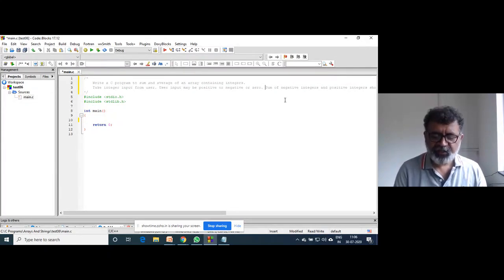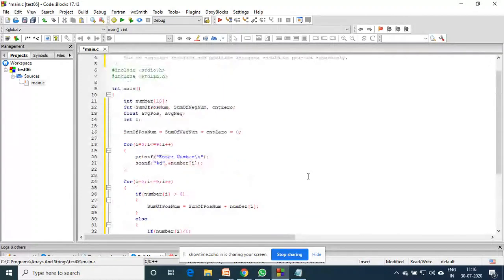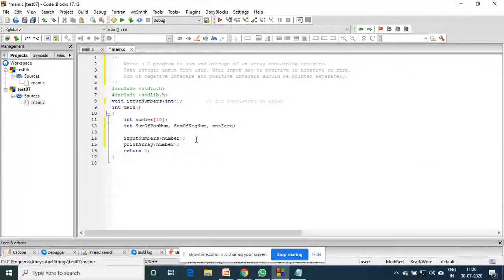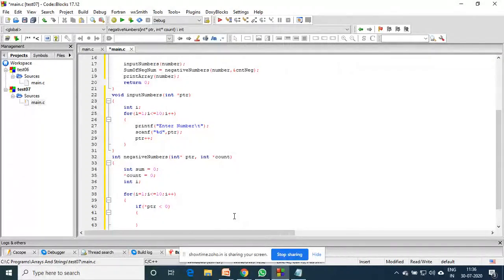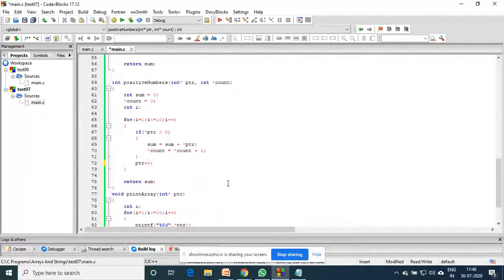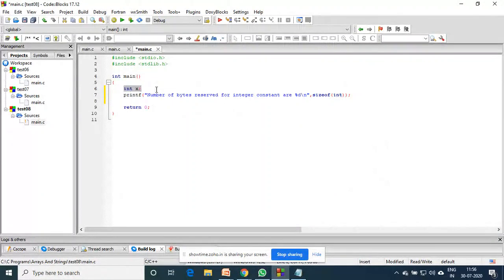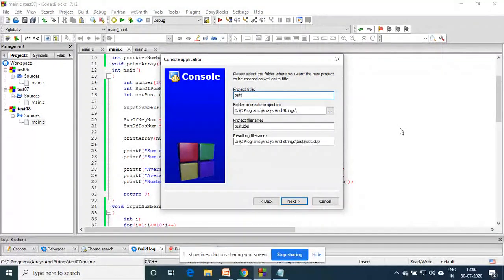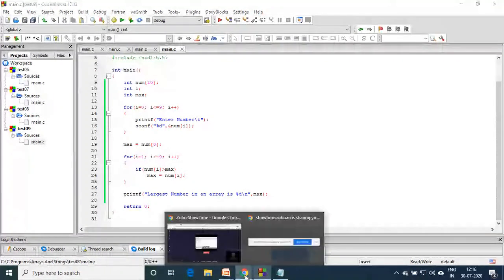Live Coding Examples of Arrays in C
Explanation of live coding examples of Arrays and pointers in C